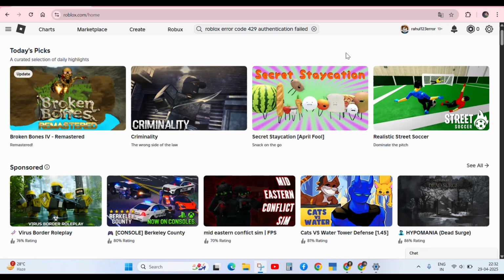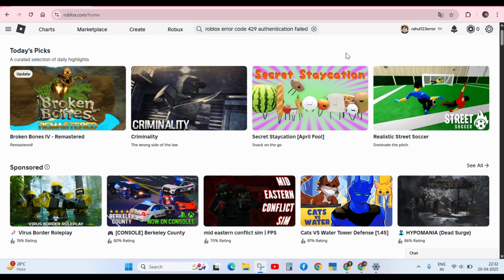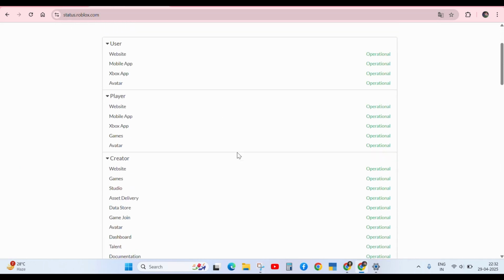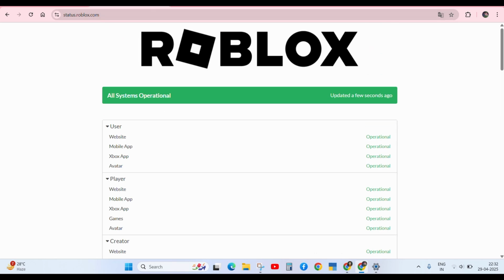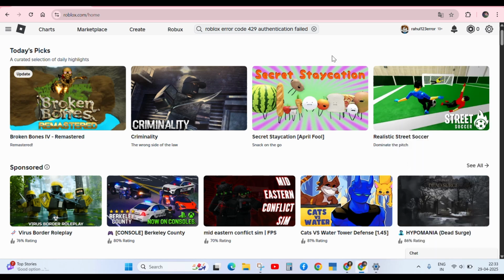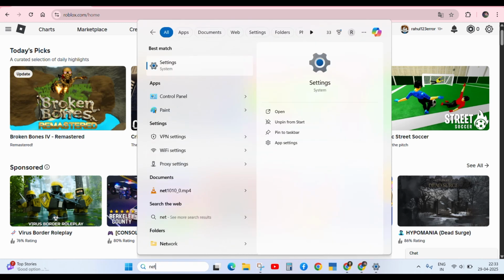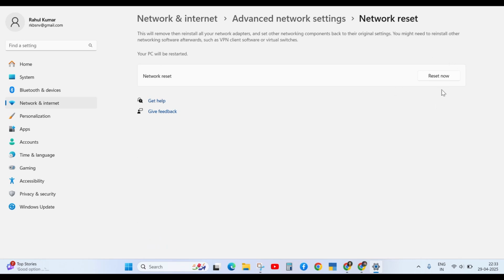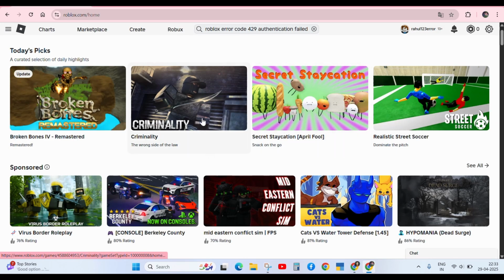Roblox error code 429 authentication failed